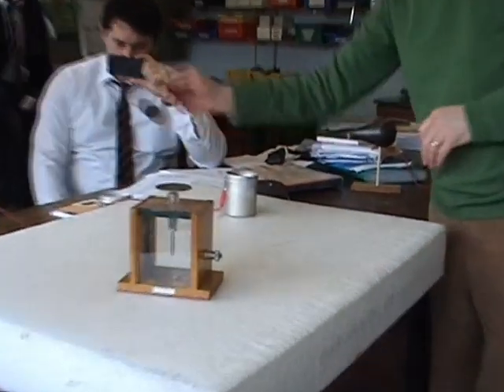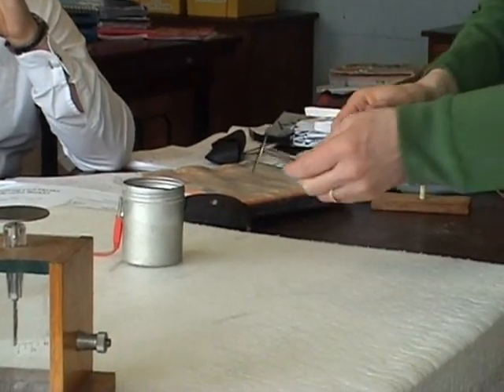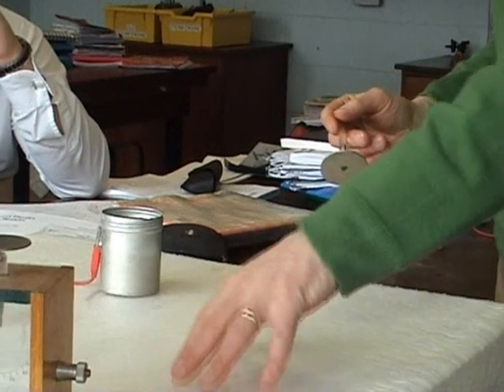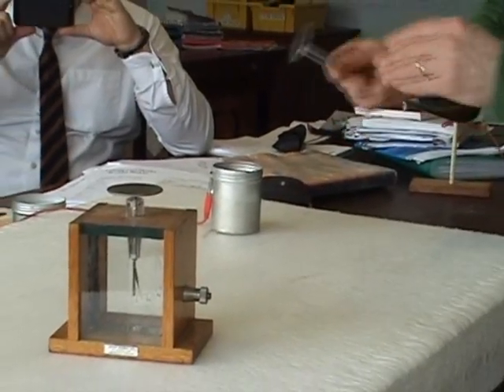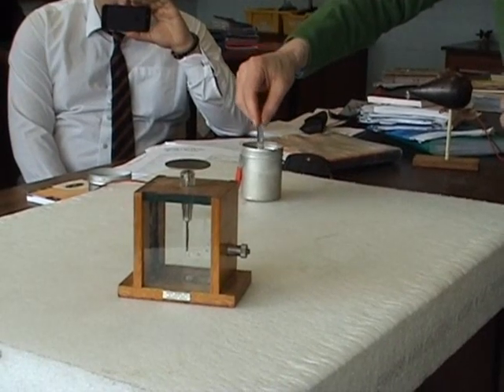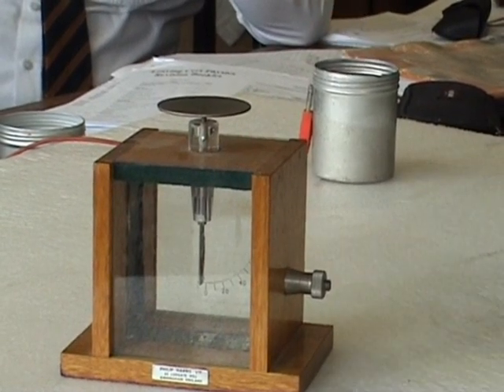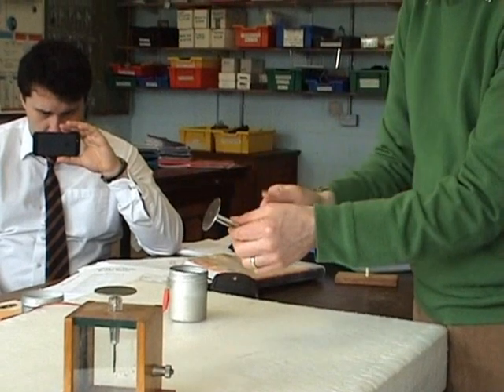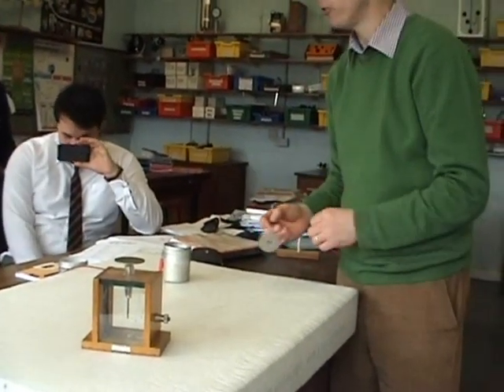To show charge resides on the outside of a conductor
Leaving Cert Physics demonstration